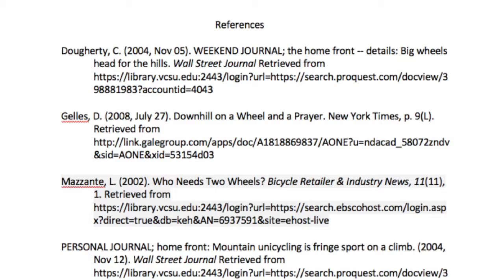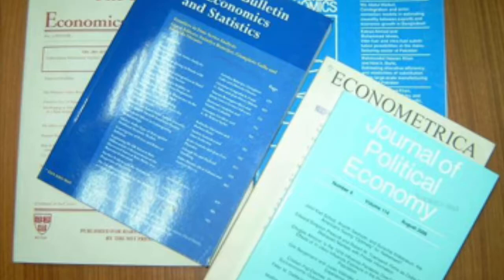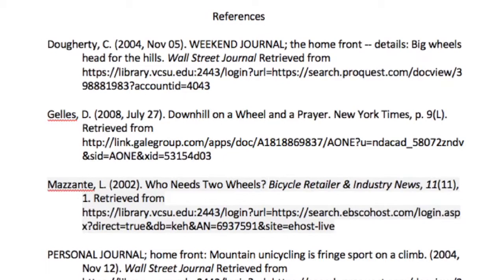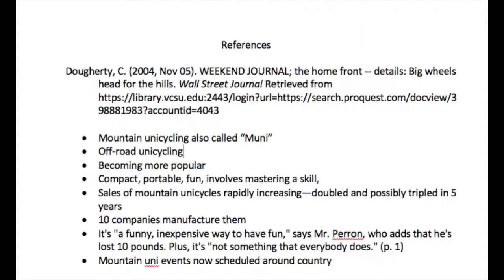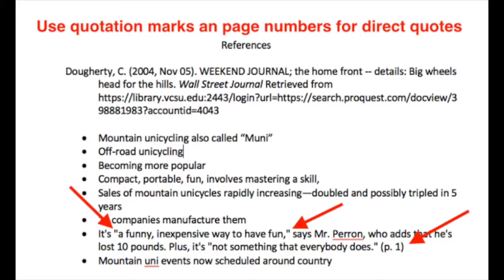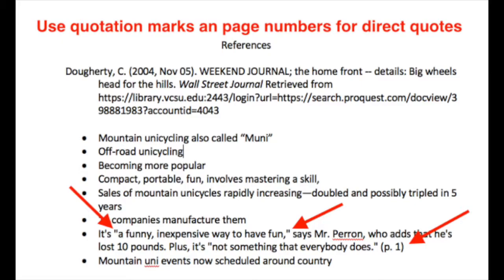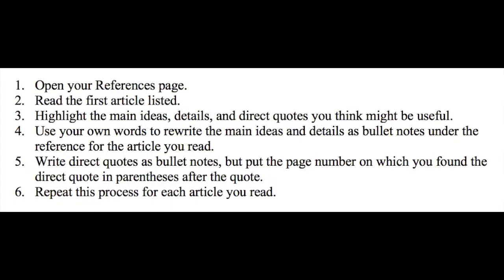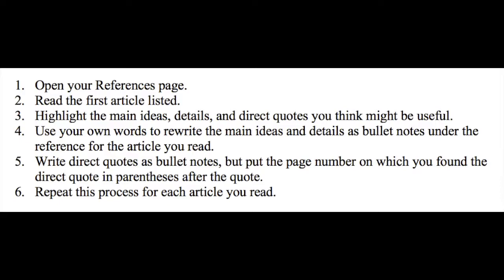APA 2: Writing an Annotated Bibliography